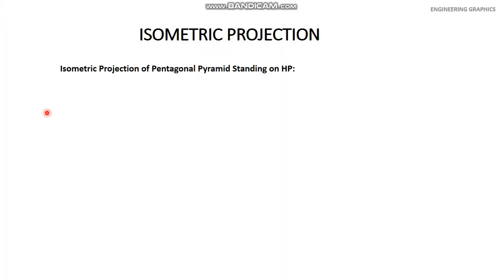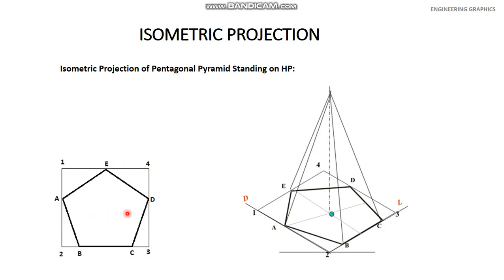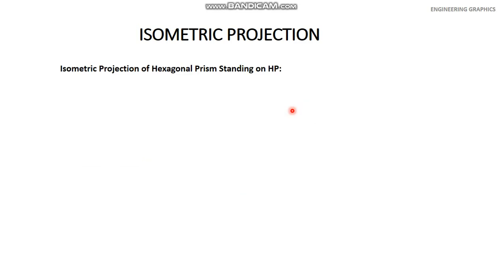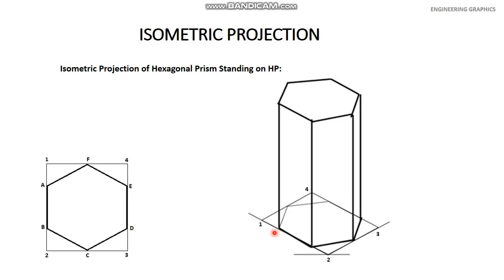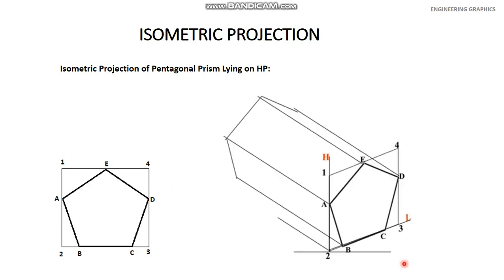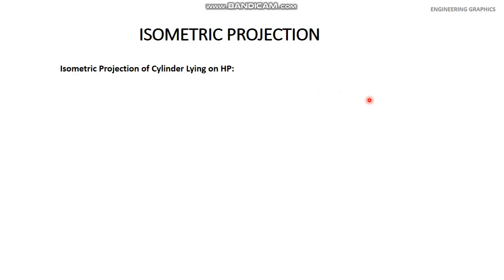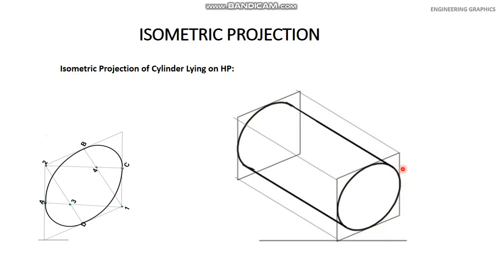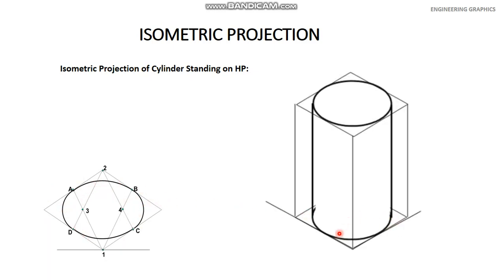Isometric Projection 2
Engineering Graphics Lecture Series

Simple problems with solution.

Isometric projection of prism, pyramid and cylinder.